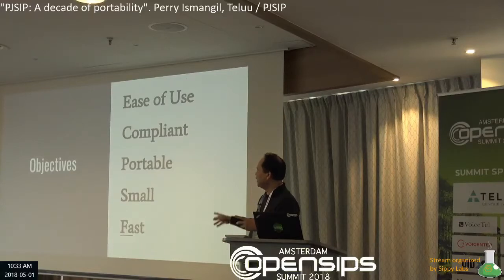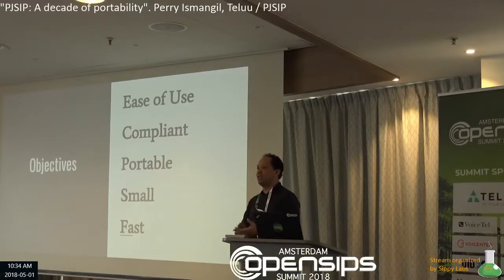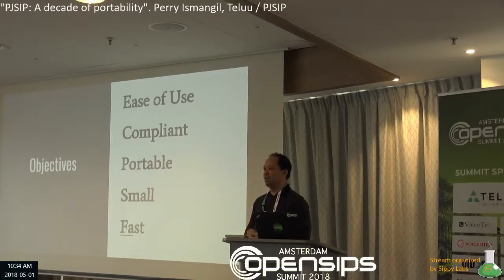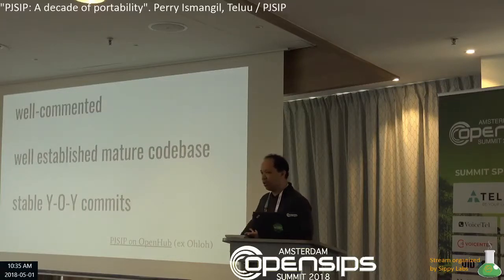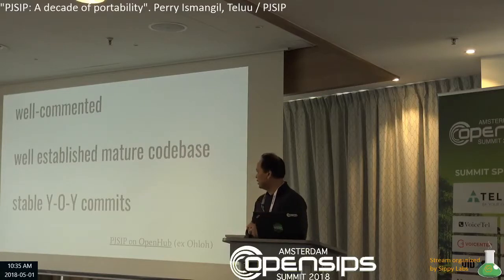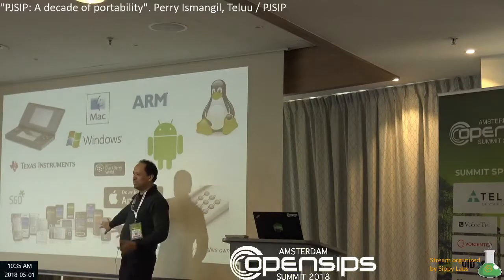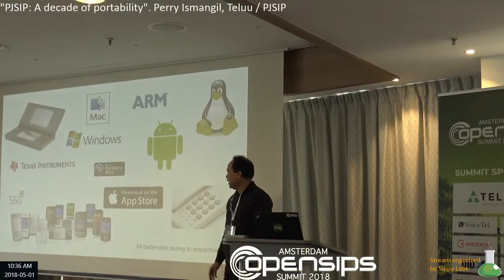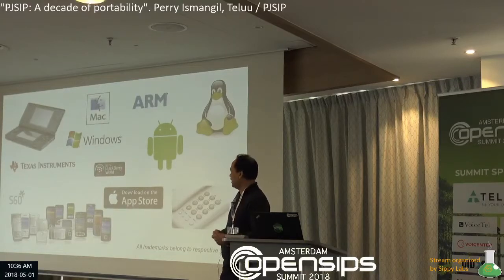"PJSIP: A decade of portability". Perry Ismangil, Teluu / PJSIP